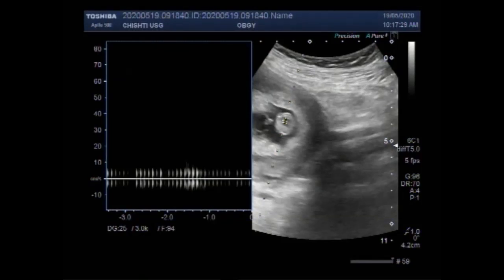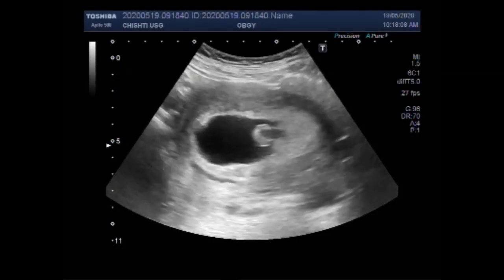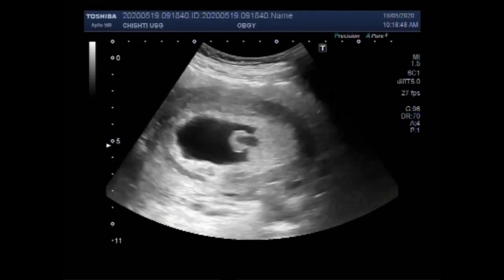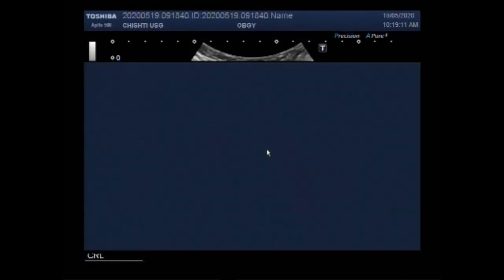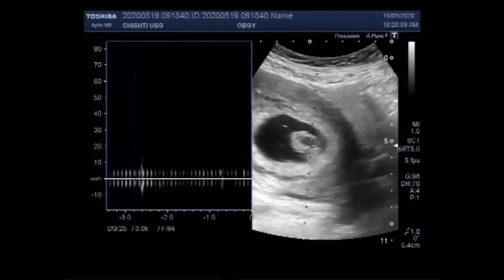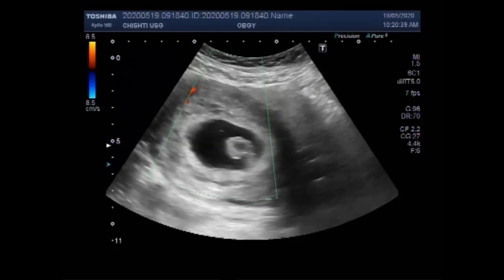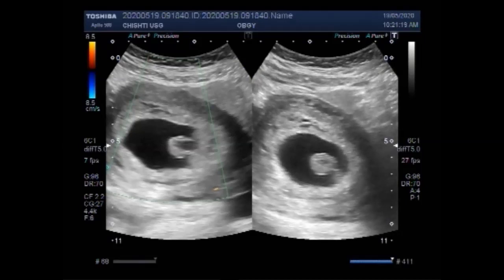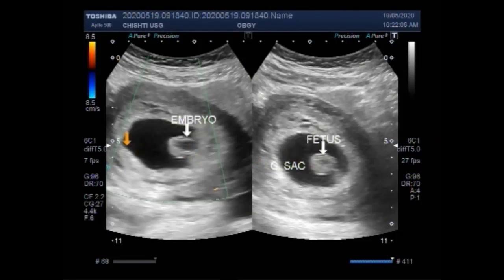Ultrasound Video showing Early pregnancy with a Missed abortion also called Missed miscarriage.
This video shows Early pregnancy with a Missed abortion also called Missed miscarriage.
A Missed abortion is a Missed miscarriage in which the fetus didn't form or fetal demise had occurred, but the placenta and embryonic tissues are still in the uterus. It's known more commonly as a missed miscarriage. It's also sometimes called a Silent miscarriage. A missed abortion is not an elective abortion.
Missed miscarriage means that the baby has stopped growing or there is fetal demise but there are no miscarriage symptoms such as bleeding or pain. It can also be called a delayed miscarriage.
Some women do not experience any symptoms of miscarriage at all; however, possible miscarriage                                                                                                      Signs besides bleeding include:
Mild to severe cramps.
Pain in the back or abdomen.
Loss of pregnancy symptoms, such as nausea or vomiting.
White-pink mucus.
Passing tissue or clot-like material.
To make the diagnosis with ultrasound the findings may include, but not be limited to: the absence of fetal pole, lack of growth of fetal pole, fetal pole with no evident cardiac activity, lack of yolk sac at the appropriate gestational age, de-shaped yolk sac or placental separation.
The umbilical cord forms by the fifth week of development, replacing the yolk sac as the source of nutrients for the embryo. The umbilical cord is a cord that connects the developing baby to the mother in utero. The umbilical cord attaches to the baby at the abdomen and to the mother at the placenta. The cord forms during the fifth week of gestation (seventh week of pregnancy).
Treatment of missed abortion?
Misoprostol is a non-invasive, effective medical method for the completion of abortion in missed abortion. Sublingual misoprostol of 600 ug or vaginal misoprostol of 800 ugs may be a good choice for the first dose.